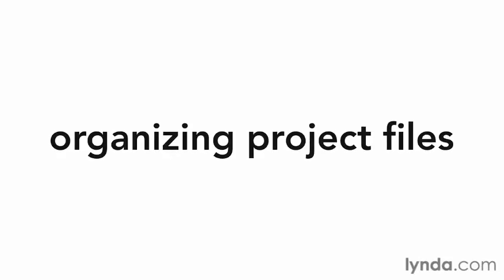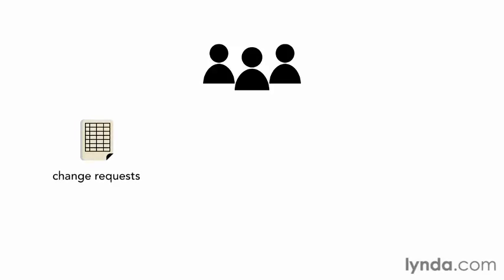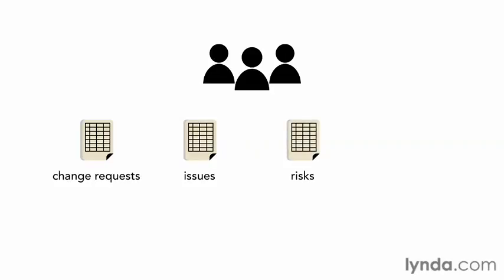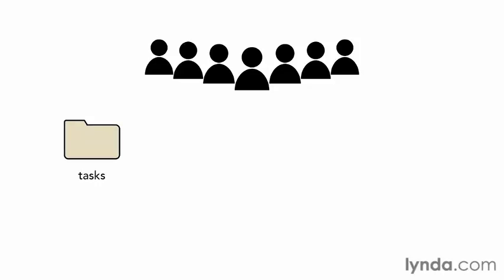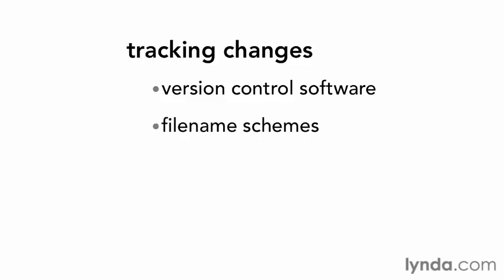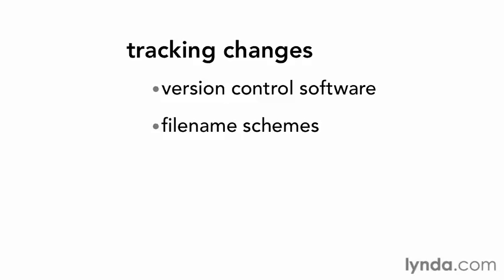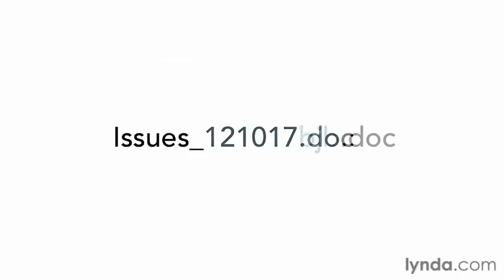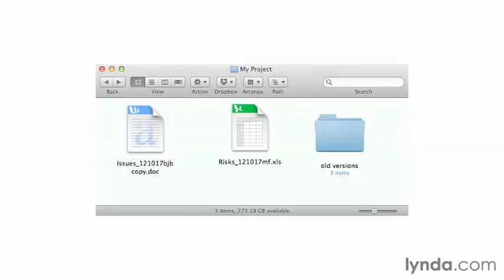Managing Small Projects20